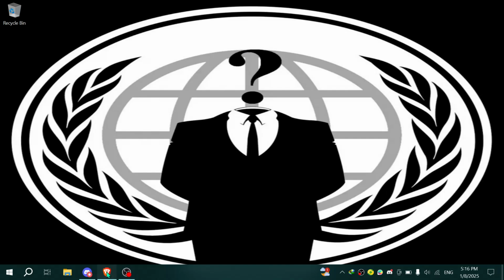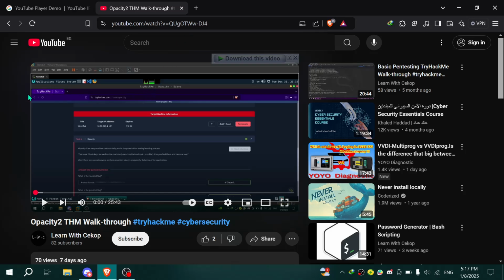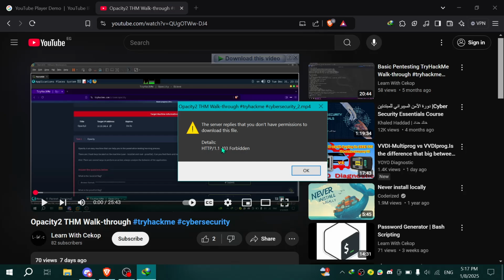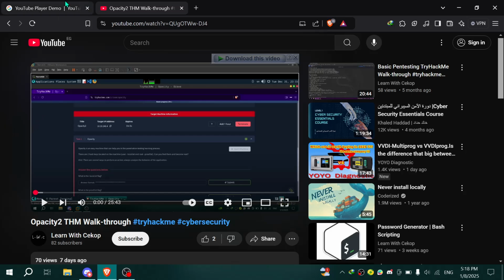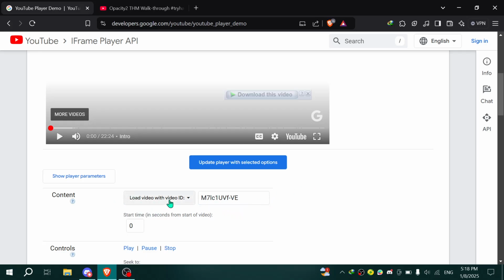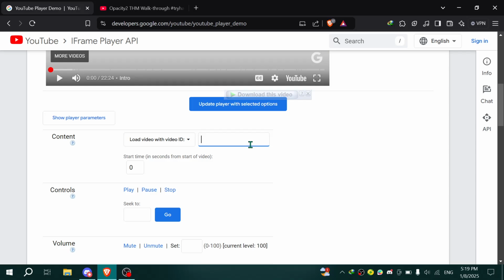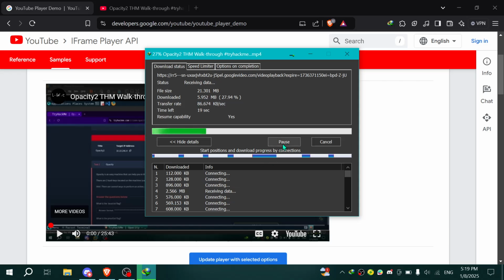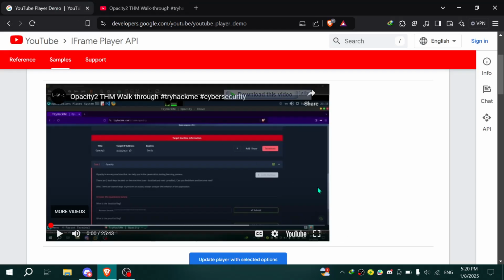How to fix IDM Error (HTTP/1.1 403 Forbidden)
Make sure to have IDM extension on your browser!